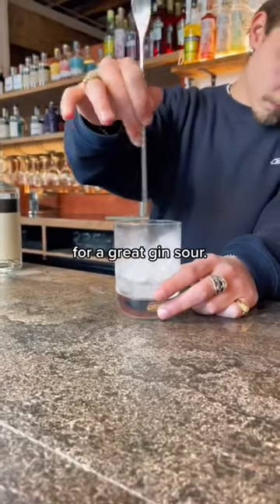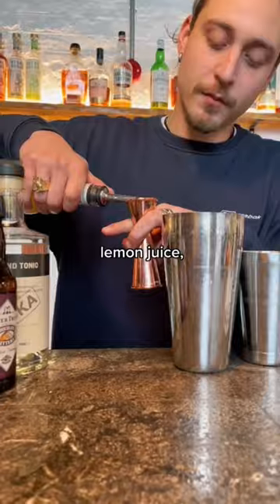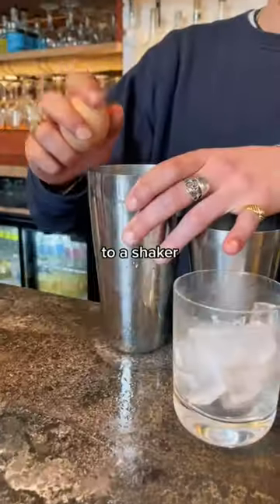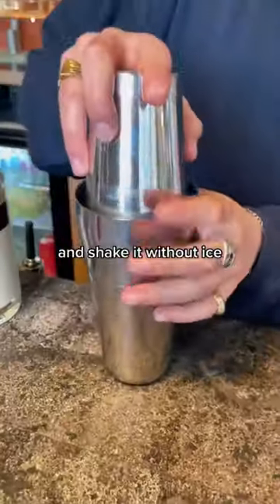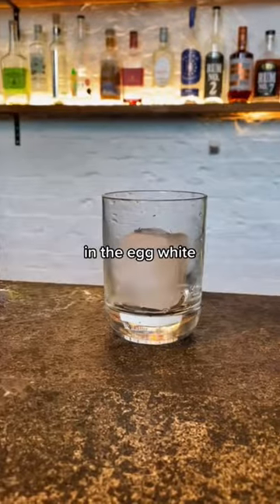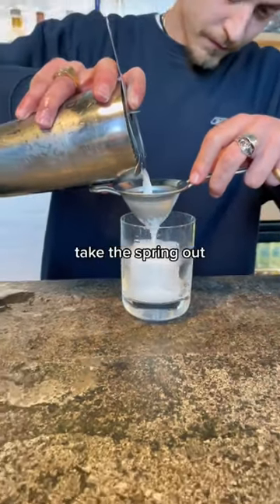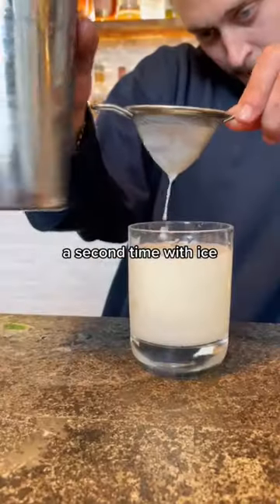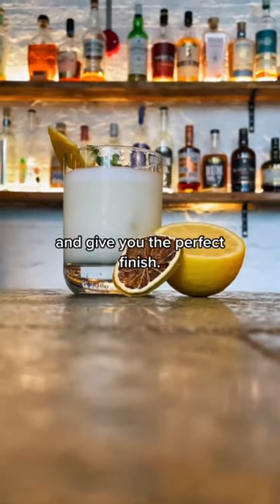A great trick for the perfect gin sour.